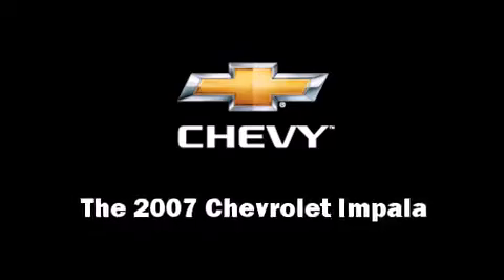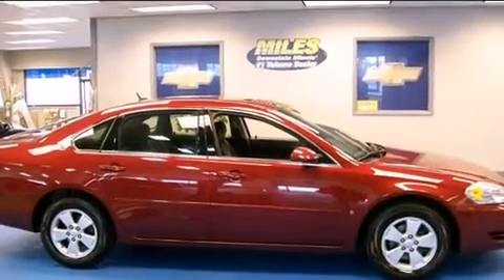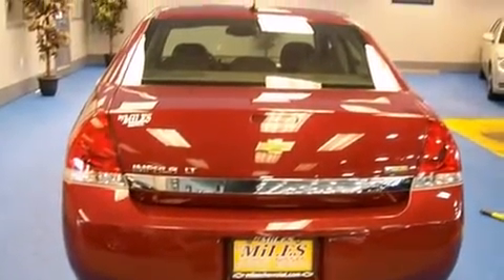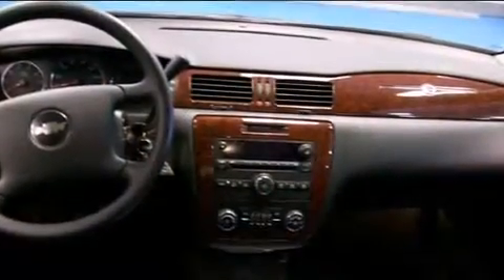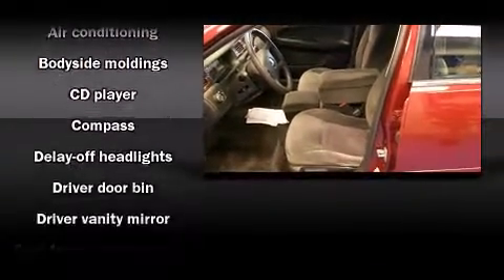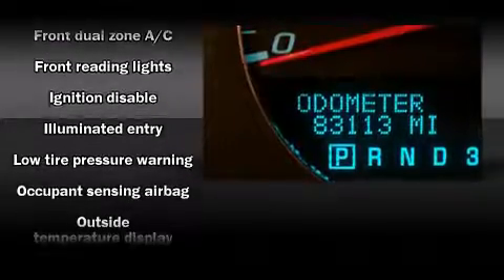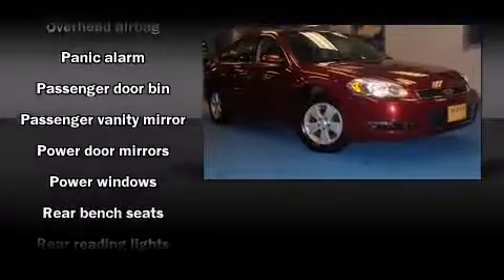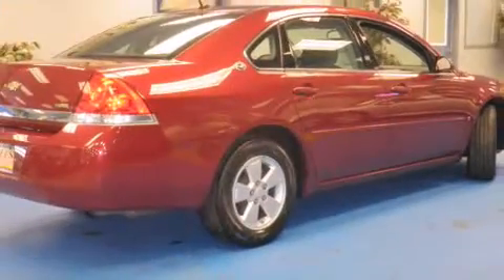2007 Chevrolet Impala LT w/3.5L in Decatur, IL 62526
Miles Chevrolet
150 W. Pershing Rd.

Here's a great deal on a 2007 Chevrolet Impala. This 4 door sedan has just over 80,000 miles. It features an automatic transmission, front-wheel drive, and a 3.5 liter 6 cylinder engine. Chevrolet infused the interior with top shelf amenities, such as: front and rear reading lights, a tachometer, a trip computer, fully automatic headlights, power door mirrors, remote keyless entry, and 1-touch window functionality. Chevrolet also prioritized safety and security with features such as: dual front impact airbags with occupant sensing airbag, head curtain airbags, a panic alarm, onStar, and 4 wheel disc brakes. A Carfax history report indicates just one previous owner. We pride ourselves in the quality that we offer on all of our vehicles. Stop by our dealership or give us a call for more information.